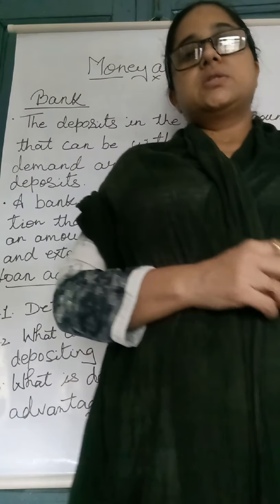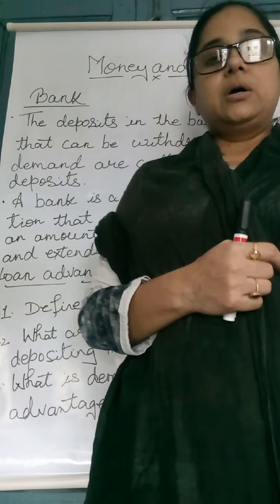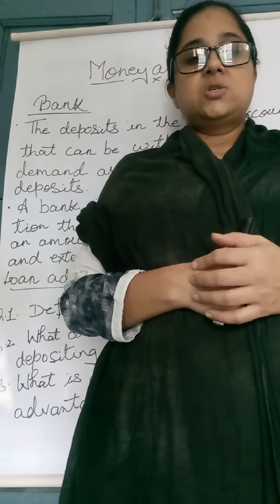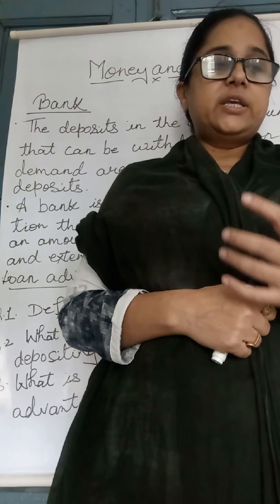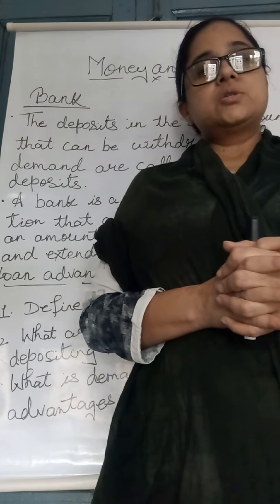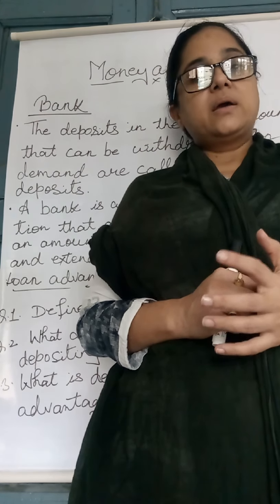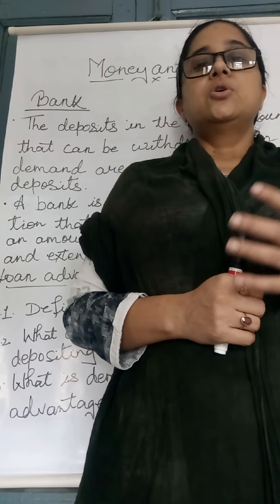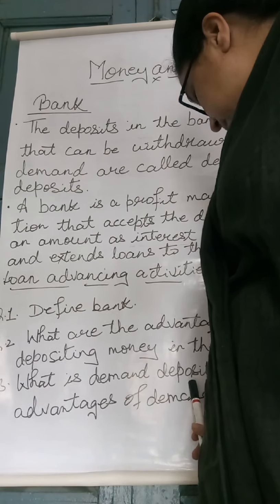Money and credit 5.9.20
Class X(part-3)